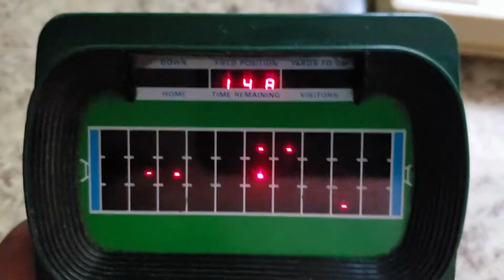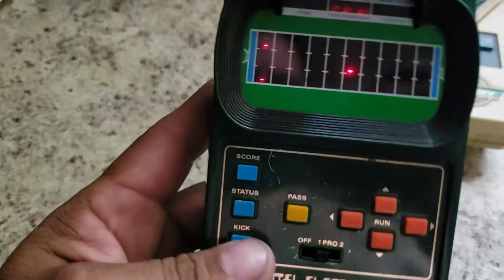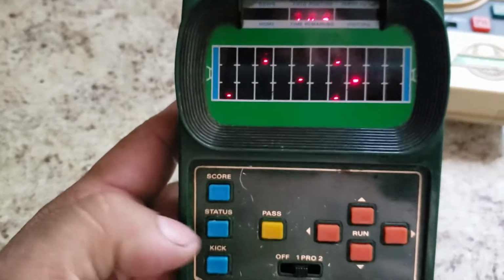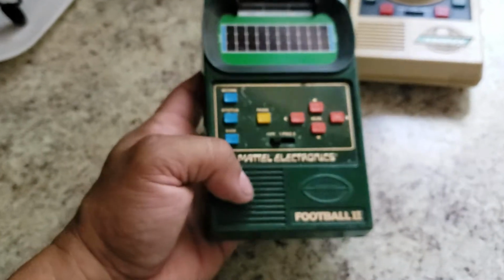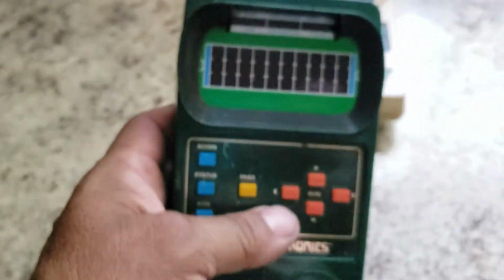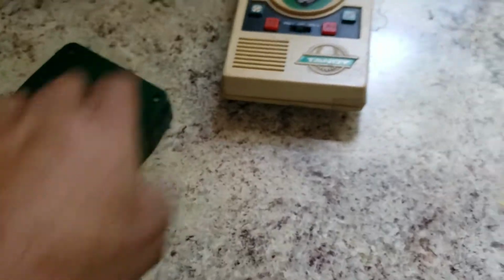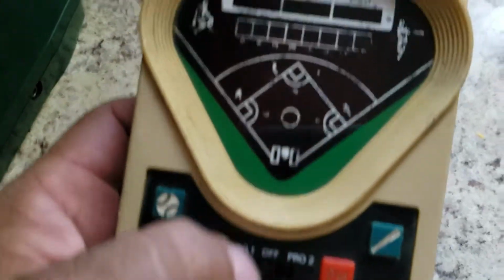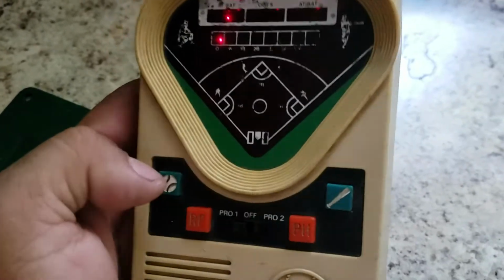My Mattel Football 2 and Championship baseball! DEMO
Kewl Story requested!! Ok now, to demo these little handheld game systems! I AM the original owners of these! Well, my brothers are. These were something we had available to play with before our Atari and Nintendo days!! These L.E.D based games!